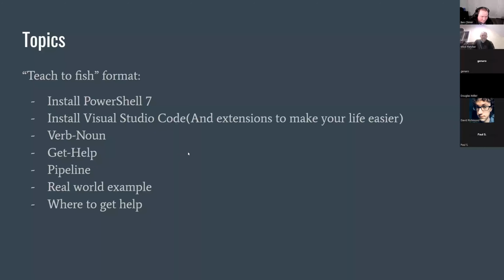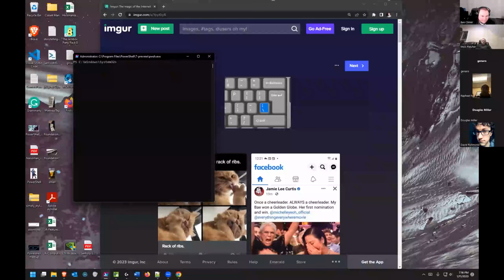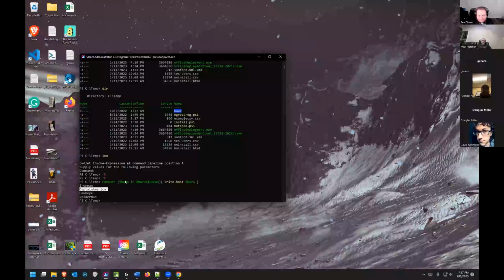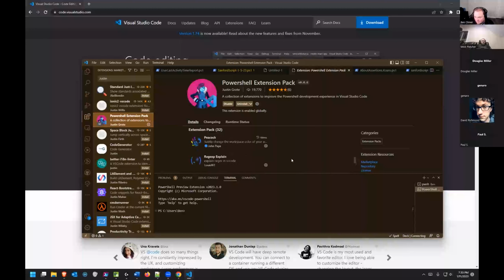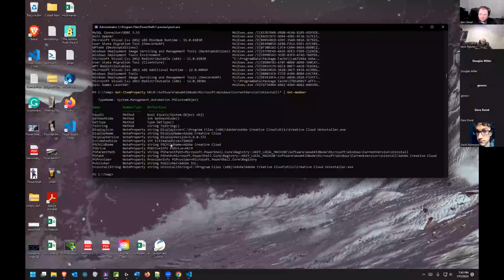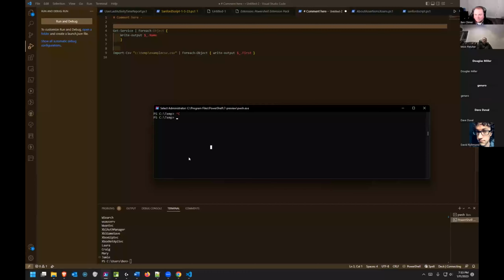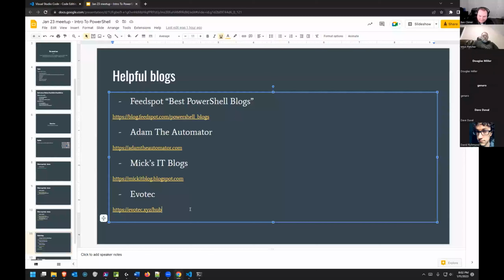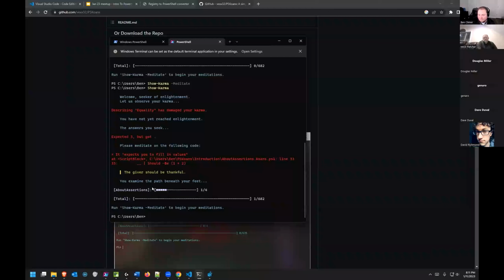Intro to PowerShell session 1 - How to Fish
High level intro with resources on getting started
From the January 23 Middle Tennessee PowerShell Group

Shortcuts
Ctrl+Alt+Shift+? = Show keyboard shortcuts
Ctrl+Shift - display possible cmdlets on the screen
Ctrl+RightArrow/LeftArrow - Move the cursor to next word
Tab - cycle through possible cmdlets
Right arrow (PowerShell 7) - Finish command based on history
CLS or Ctrl+L

Commands:
Get-Help
Update-Help
Get-Help Get-Service

Pipeline/Pipeline variable:
Get-Service | Export-CSV C:\temp\uninstall.csv
Get-Service | Where {$_.Name -like "Xb*"}
 dir | ForEach-Object { $_.Name }
Get-Service | Foreach-Object {
Write-output $_.Name

Import-csv:
Import-Csv “c:\temp\examplecsv.csv” | Foreach-Object { write-output $_.FirstName }